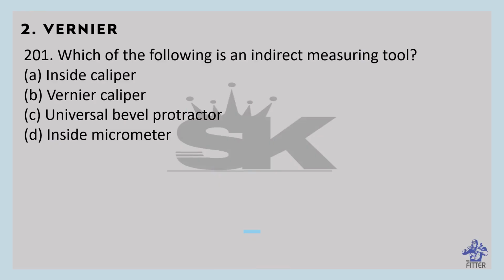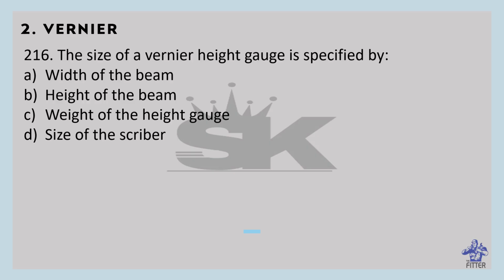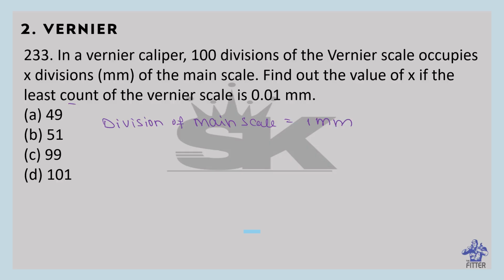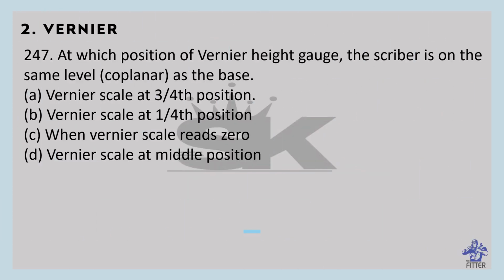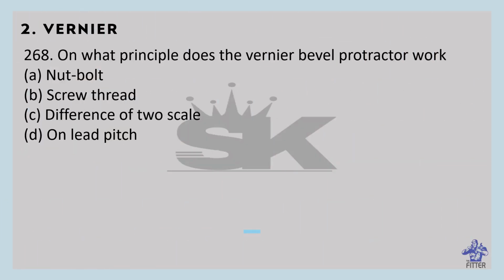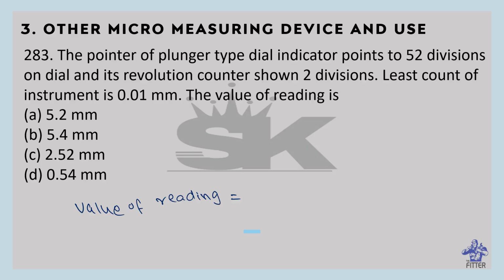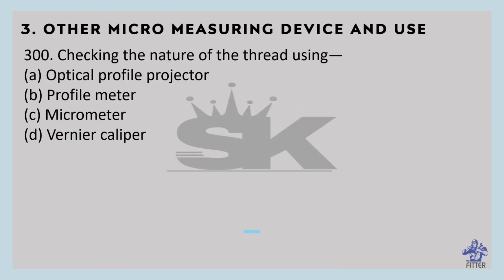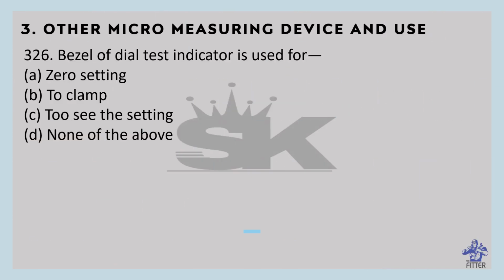Want to ACE RRB ALP FITTER TRADE MCQ's? Watch This NOW #14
Before you take the RRB ALP Fitter Trade MCQ test, watch this video for previous year MCQs to help you ace the exam!